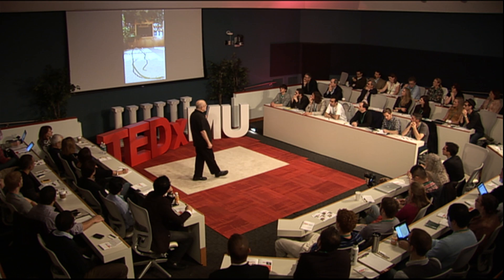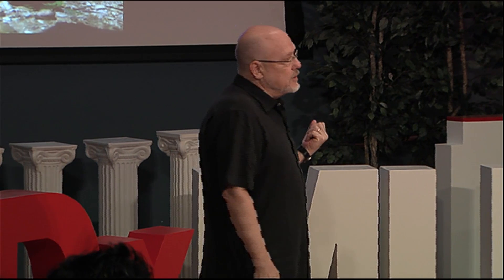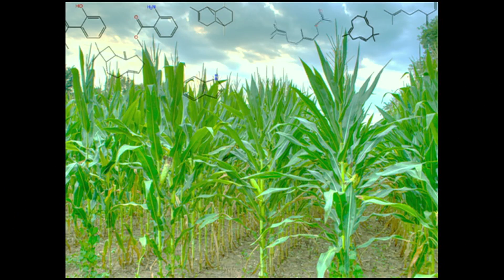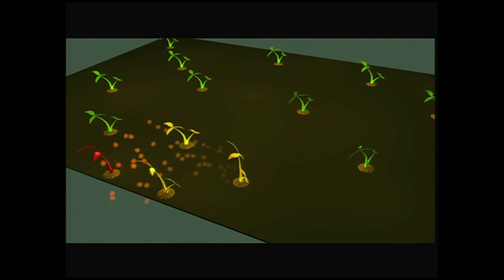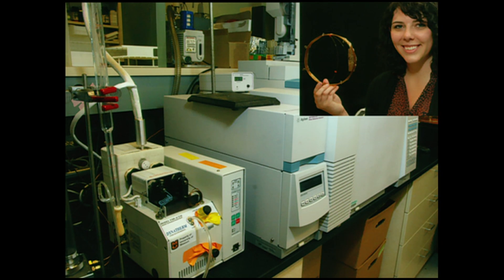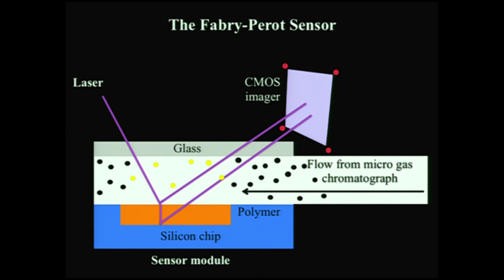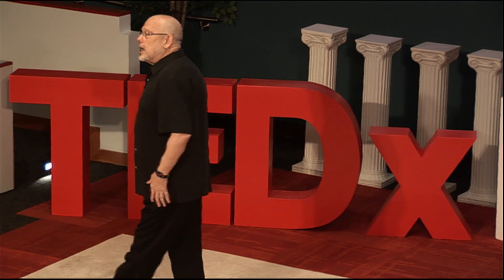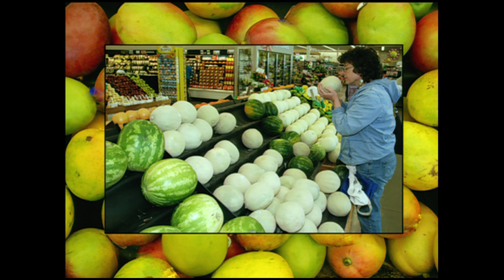Eavesdropping on plants | Jack Schultz | TEDxMU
Dr. Jack Schultz has been watching insects eat plants for four decades. He discovered that plants complain about being eaten and call for help. There is a "conversation" going on all around us; plants are "talking" to other plants, to microbes, and to insects. He thinks that if we can learn to listen, we can interrogate plants about their experiences. "Do you have disease?" "What has been eating you?" "How's the soil?" "Tell me about air quality."  Schultz directs the interdisciplinary Christopher S. Bond Life Sciences Center at the University of Missouri in Columbia, MO. He has also been a performing jazz guitarist for over 50 years -- when time allows.